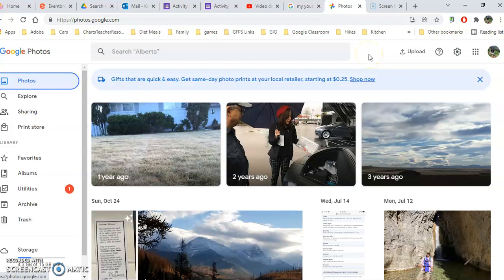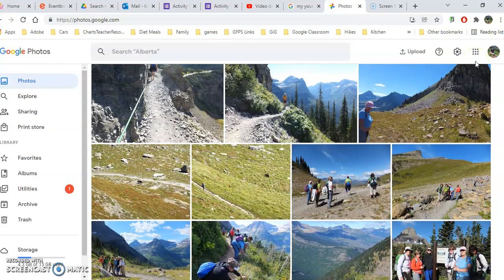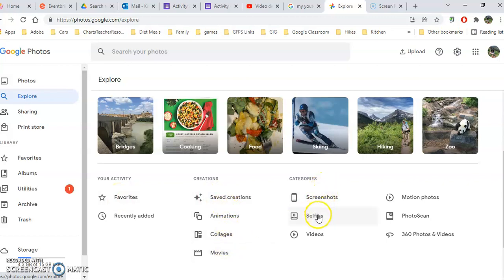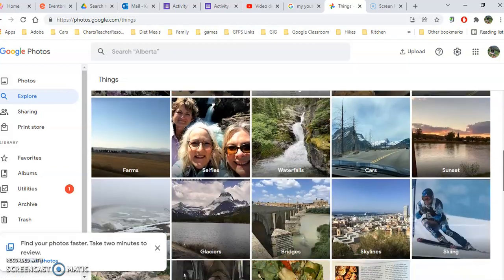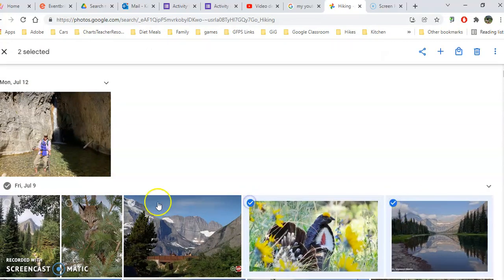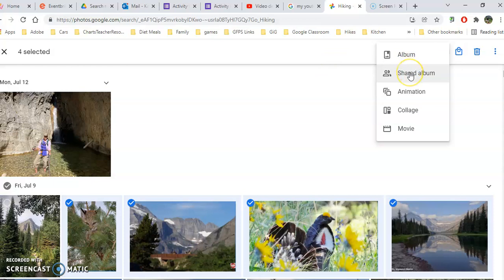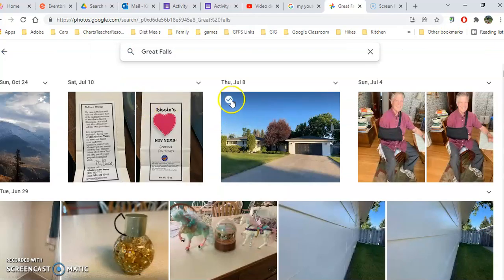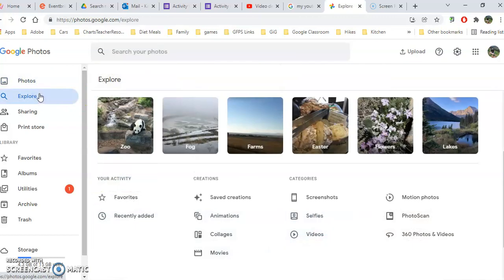Exploring, finding, making favorites in Google Photos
This tutorial shows you how Google organizes your photos, how to find photos by topic or search, how to mark as a favorite, delete, and add to an album.